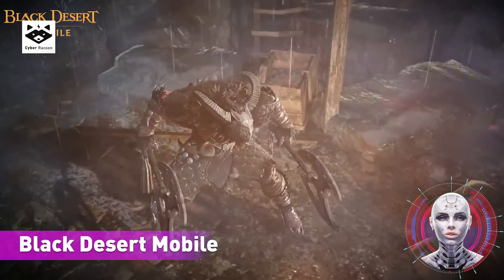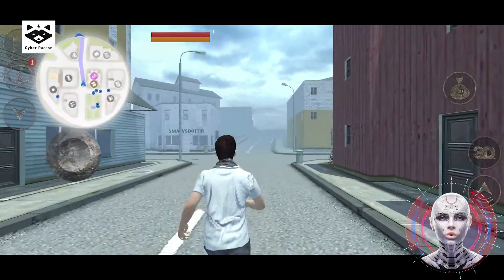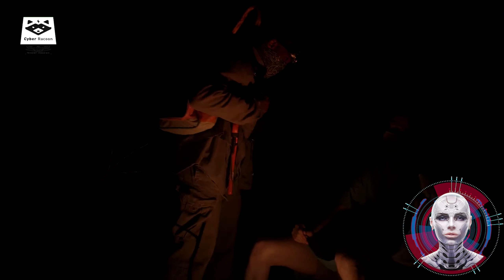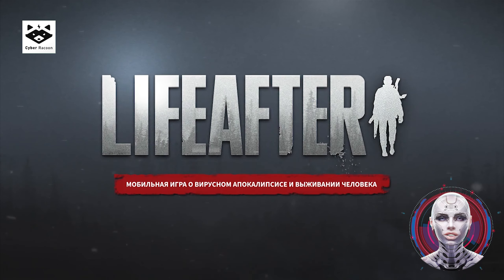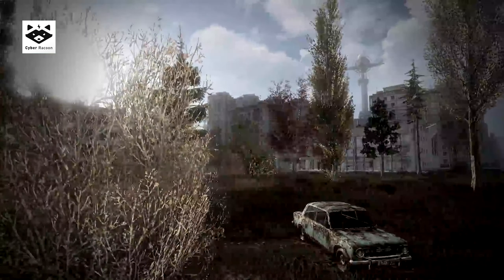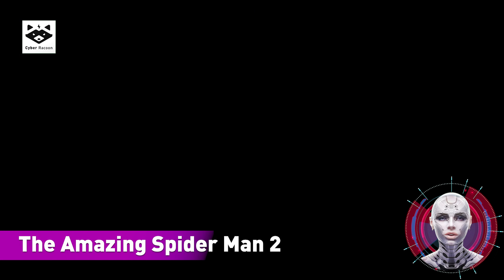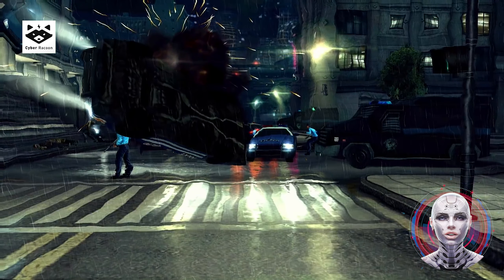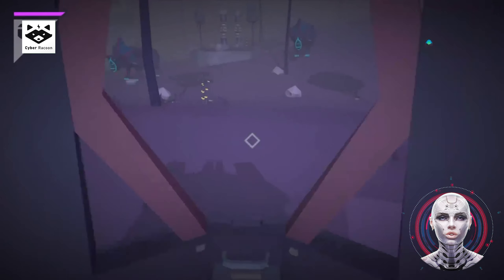Best Mobile Оpen World Games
I'm going to tell you about best mobile оpen world games.

0:00 Intro
0:25 Black desert mobile
1:23 Occupation 2
2:09 Neo scavenger
3:28 Life After
4:04 Radiation city
5:47 The pirate: plague of the dead
6:22 The Amazing Spider Man 2
7:14 The dark knight rises
8:01 The Elder Scrolls: Blades
8:32 Morphite

Games in video: Black desert mobile, Occupation 2, Neo scavenger , Life After , Radiation city , The pirate: plague of the dead, The amazing spider man 2, The dark knight rises, The Elder Scrolls: Blades, Morphite